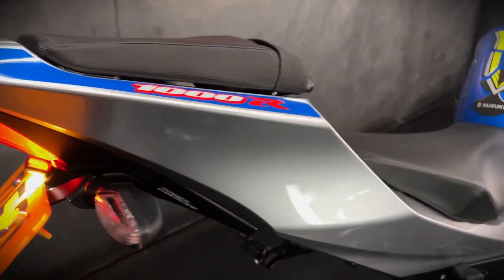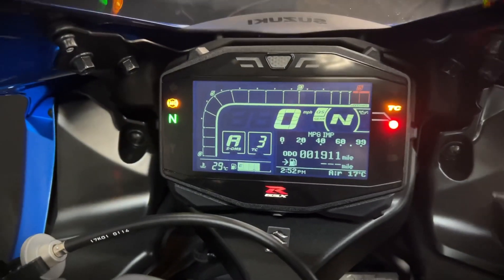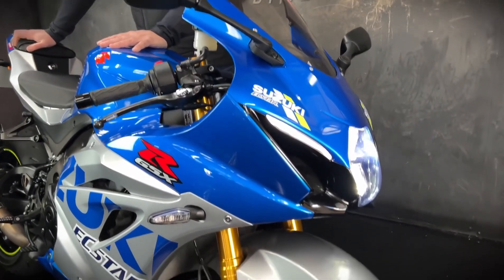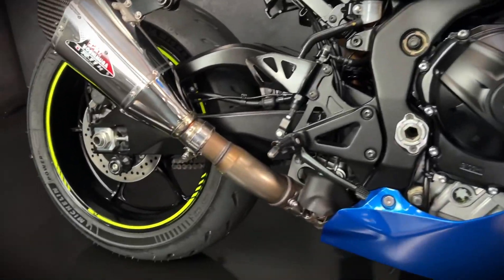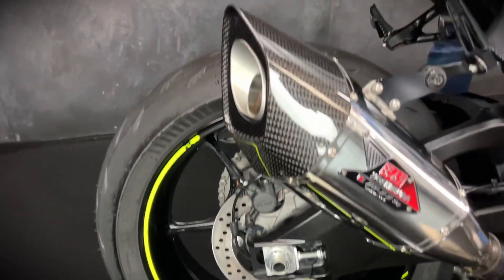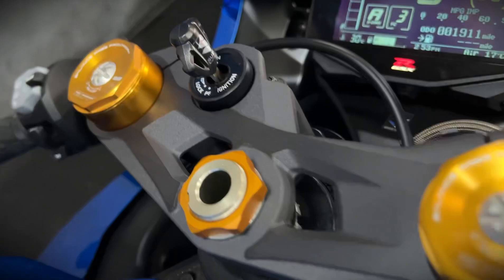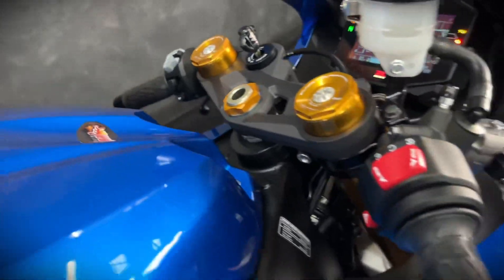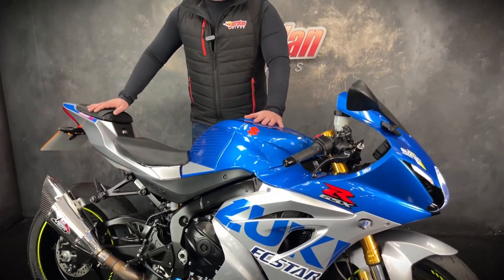JORDAN BIKES- For Sale, Suzuki GSXR1000R 100th ABS, 2021 '21' plate with only 1911 miles. £13,490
For Sale, Suzuki GSXR1000R ABS, 2021 '21' plate with only 1911 miles on the clock. This is an absolutely stunning one owner bike in the gorgeous Moto GP livery, celebrating their 100th Anniversary. The R model comes with all the goodies of the GSXR1000, including ABS, Traction Control, Power Modes, and the stonking variable valve timing engine, and it also has a quickshifter/autoblipper, lean angle sensitive ABS, balance free suspension, launch control, and lightweight top yoke. This particular bike has a Brand New Yoshimura exhaust fitted (std inc), a tail tidy, and some paddock stand bobbins. Yours for only £13,490